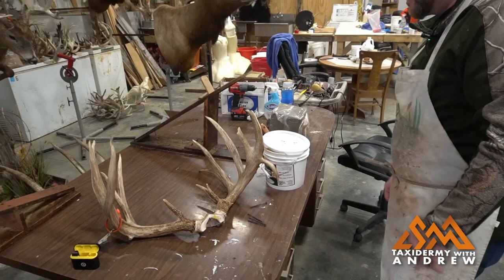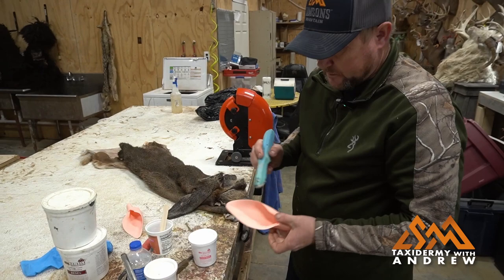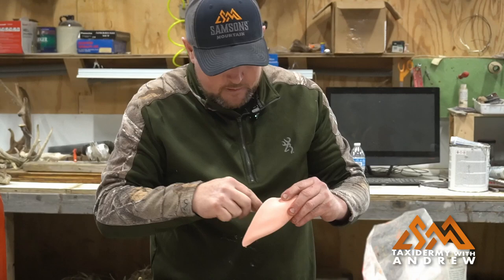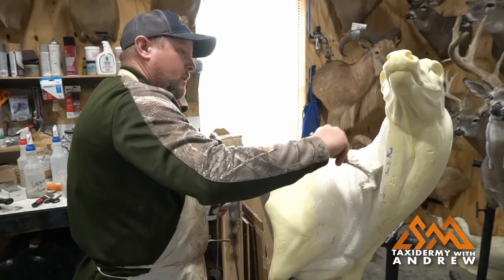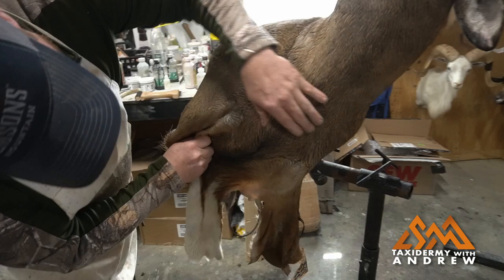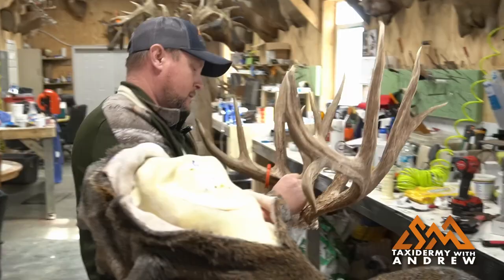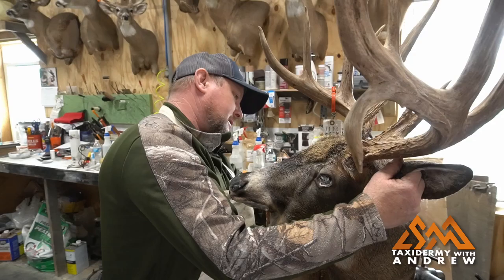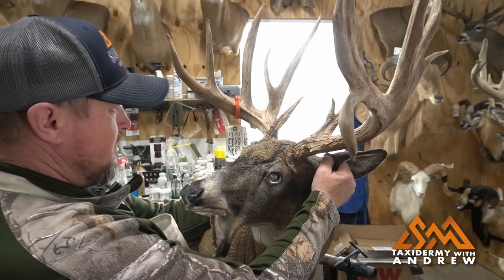Taxidermy with Andrew - 200 Inch Whitetail (Part 1)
Andrew puts together one of the best deer harvested at Samsons Mountain in 2022.